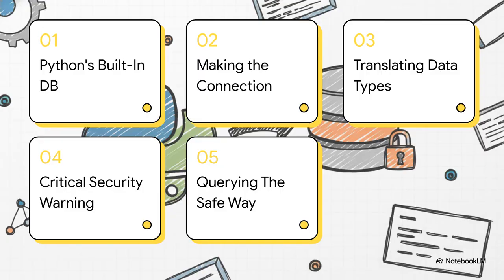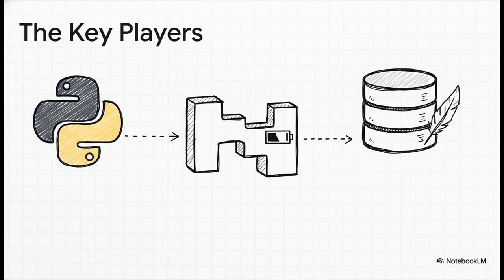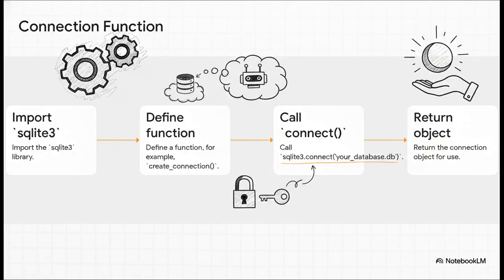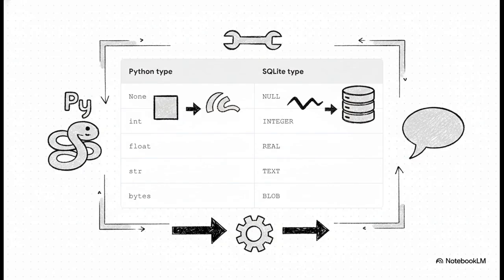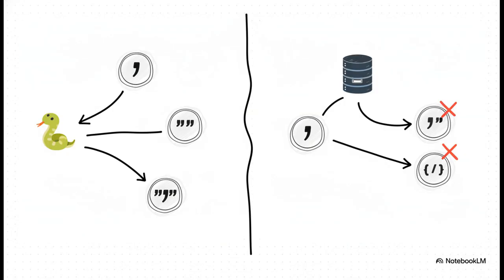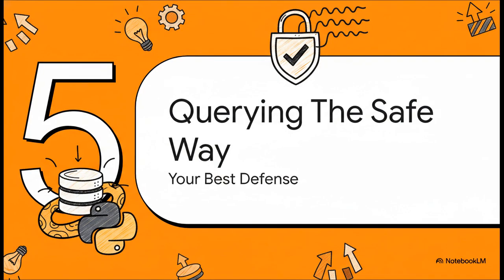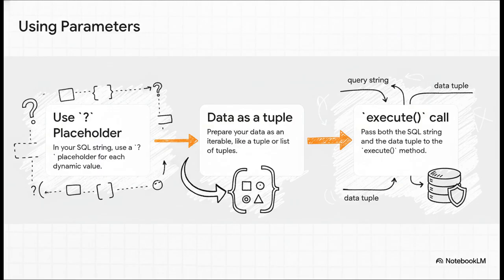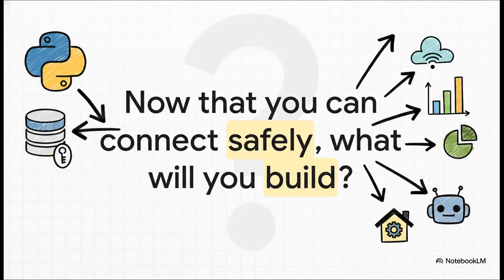Video - Accessing SQLite with Python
- Accessing SQLite with Python
- sqlite3 standard library